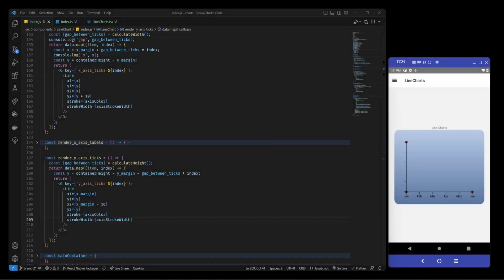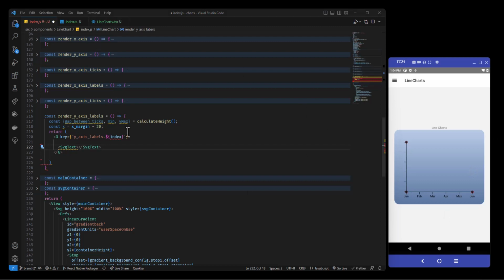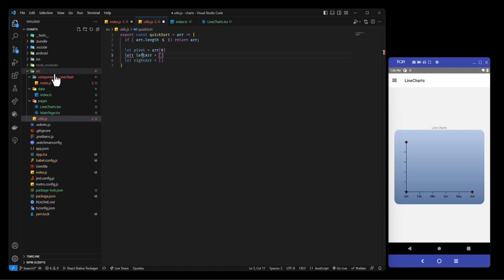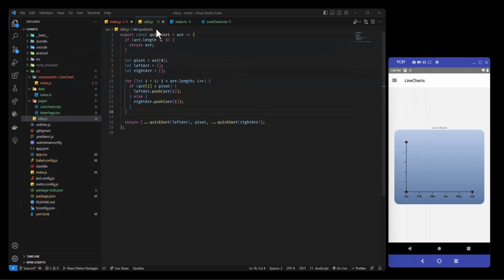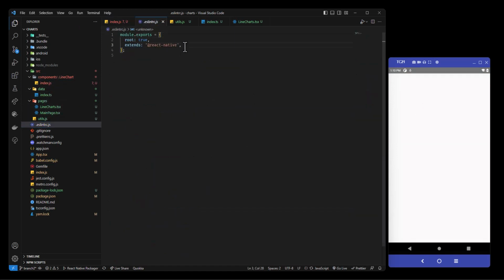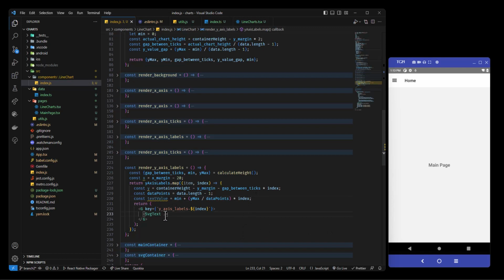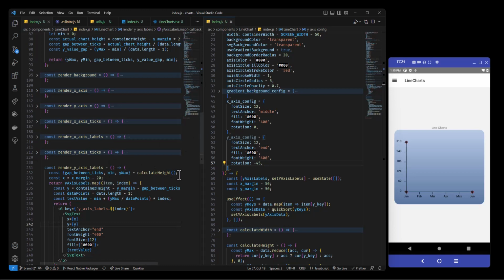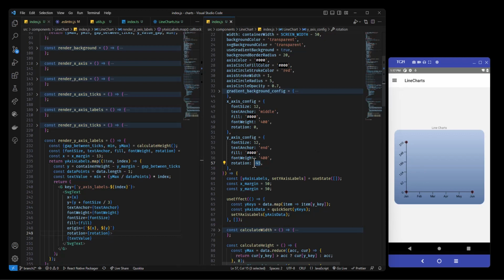011 y axis labels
In this video we will setup our y axis labels